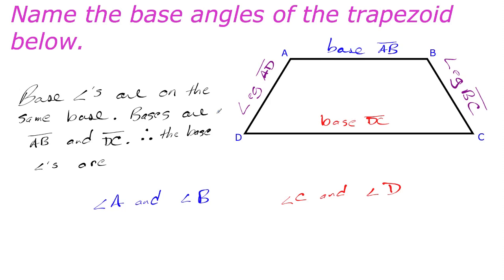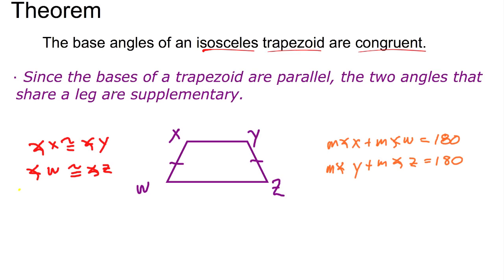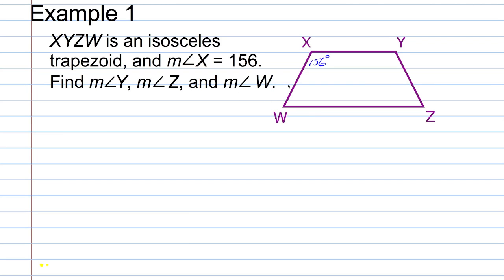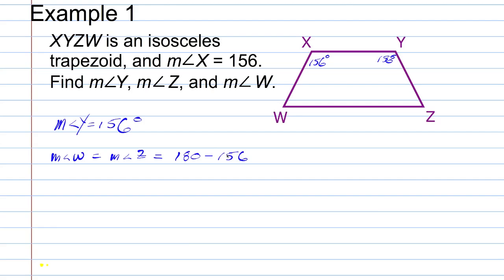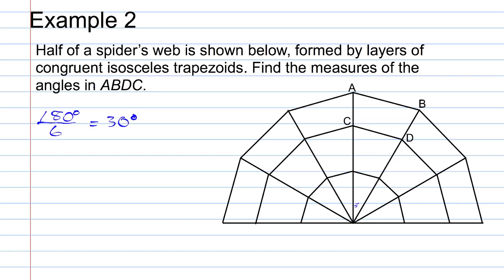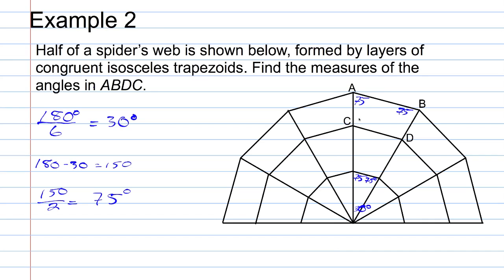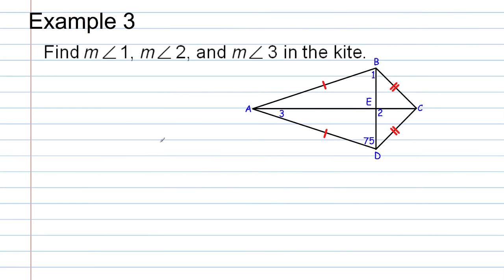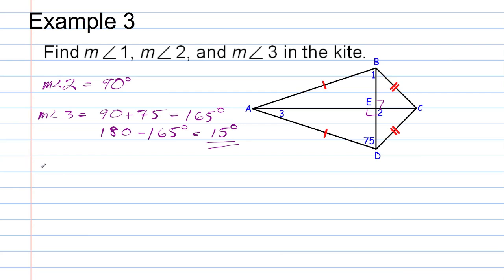Using Properties Trapezoids and Kites | Geometry How to Help